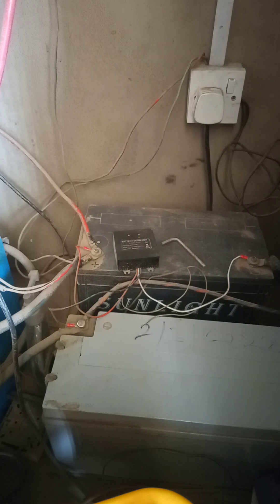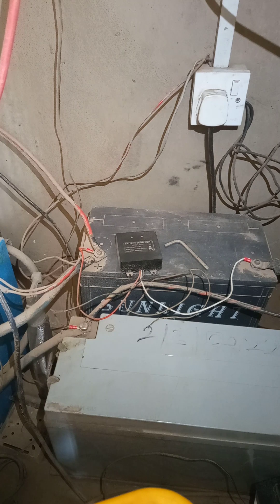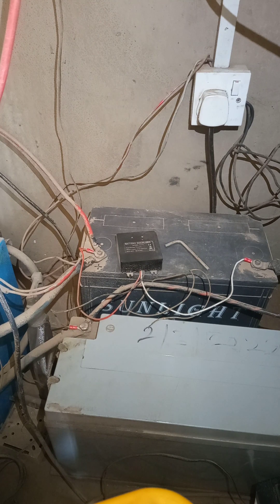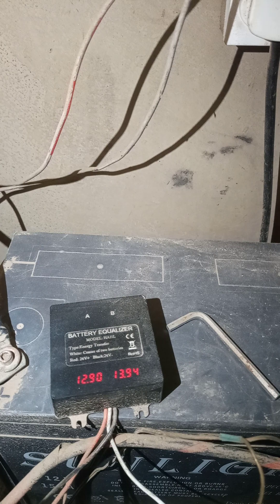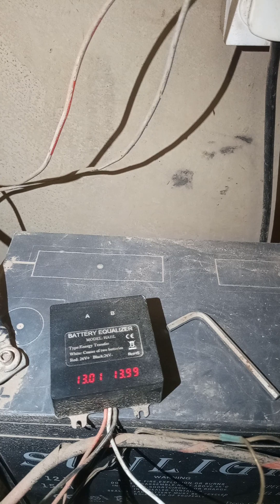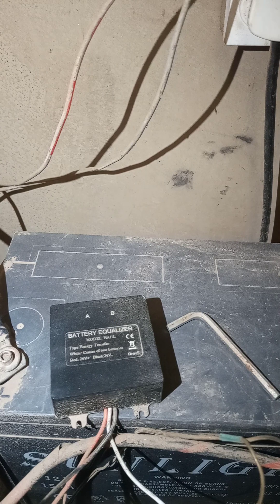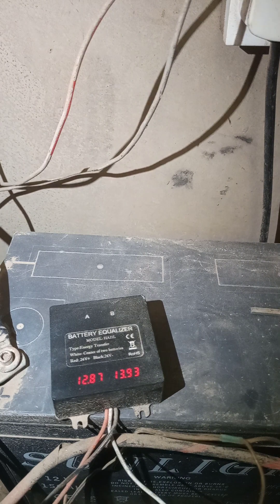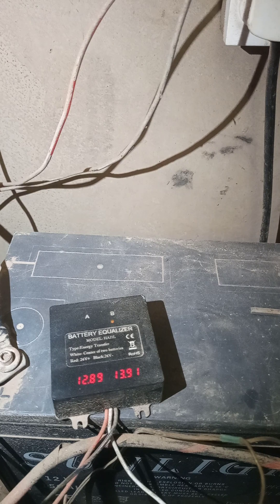Get the best out of your Inverter batteries using Battery equalizer or balancer...Dept of discharge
This video is about how to care for your inverter batteries especially where you use more than one battery for your system which may be 24v, 36v or 48v. The charging of multiples batteries in series and parallel combination usually requires some form of battery monitoring system.

One of the ways you can manage your battery stack is by using the battery equalizer as explained in this video. This will help you to manage the voltage difference in the batteries by balancing them and not allowing the power difference to lead to one or more of the batteries flattening out and consequently reducing the designed life span of the battery(ies).